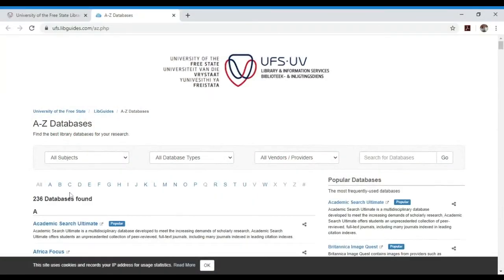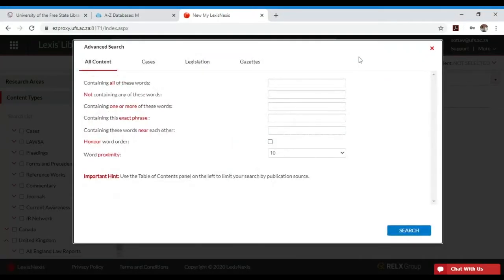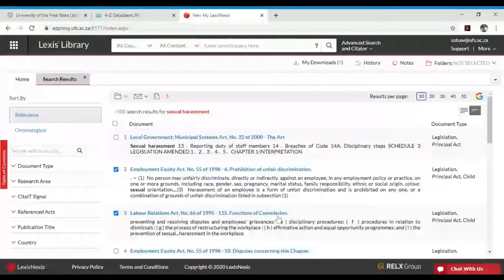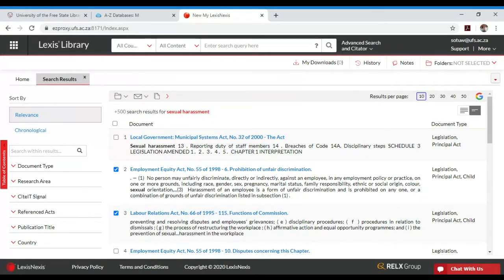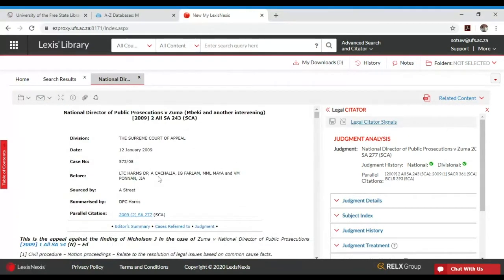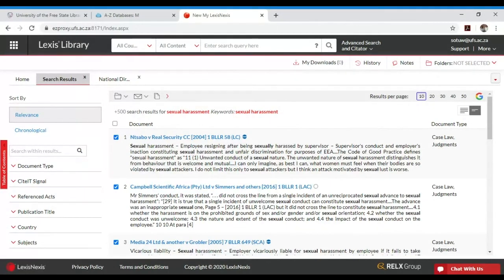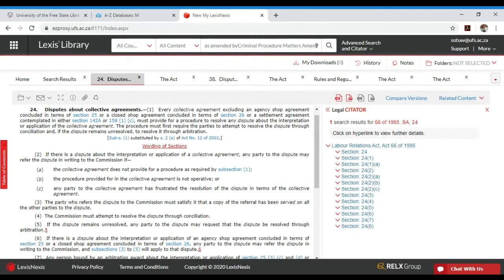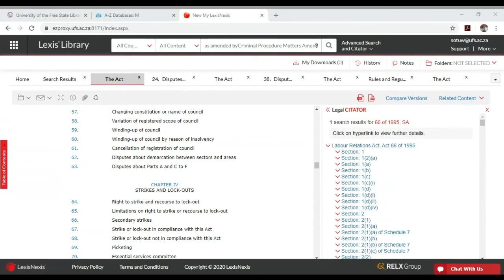LexisNexis training session